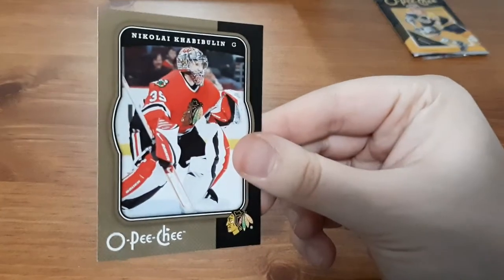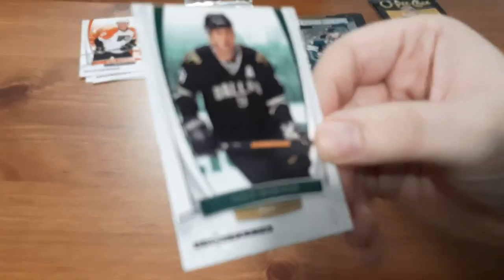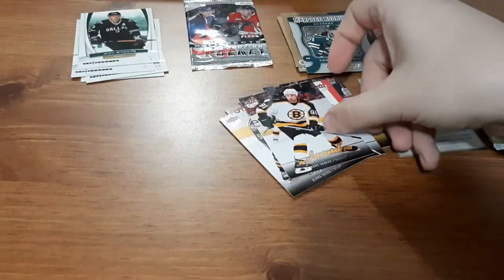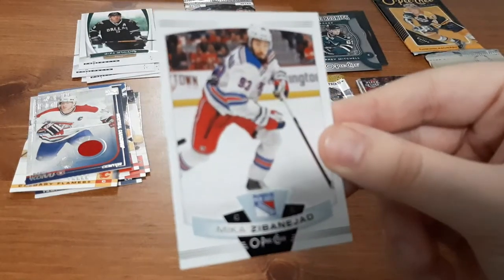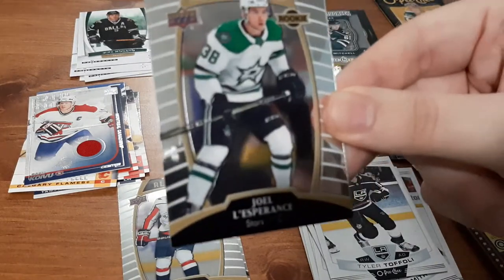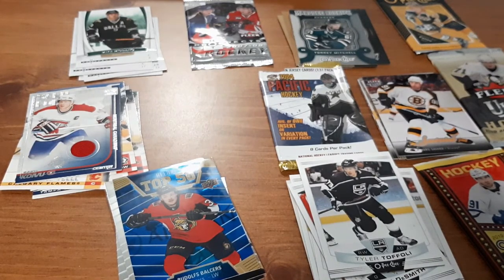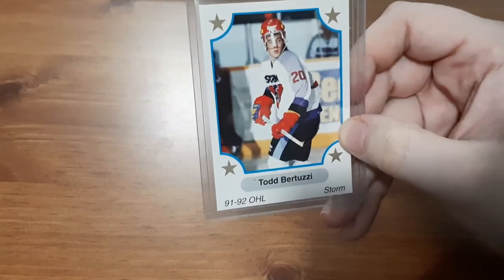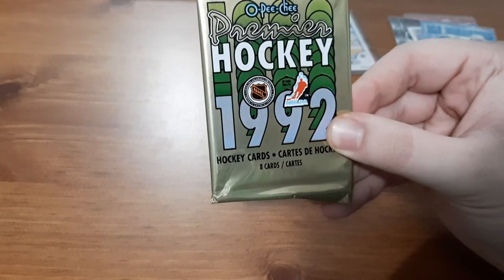RANDOM HOCKEY CARD PACKS FROM EBAY || HOCKEY CARDS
Opening up some random hockey card packs I ordered from an eBay seller!